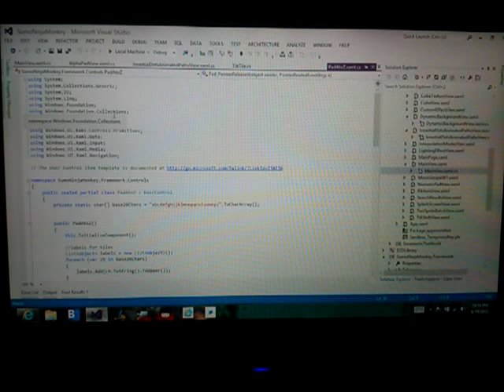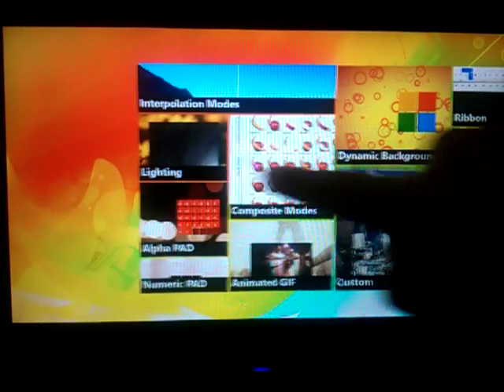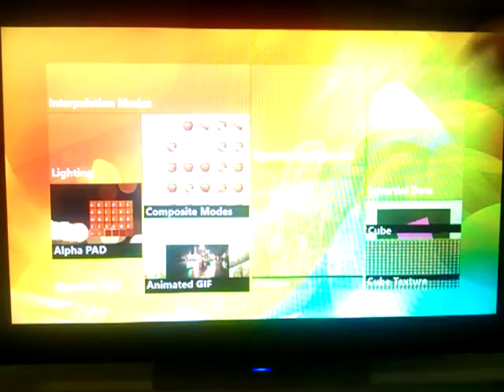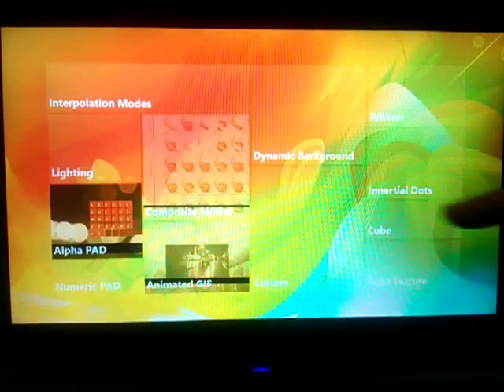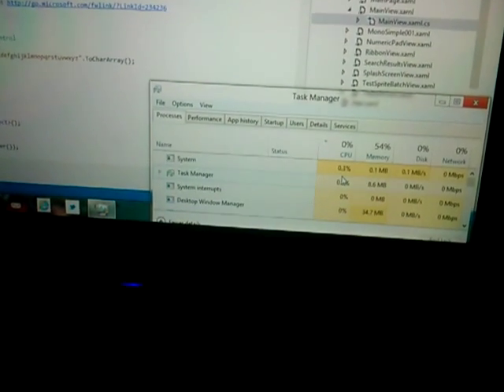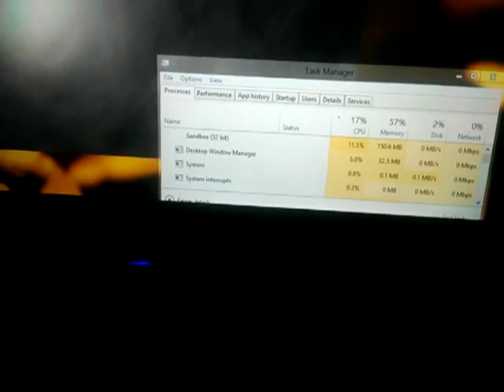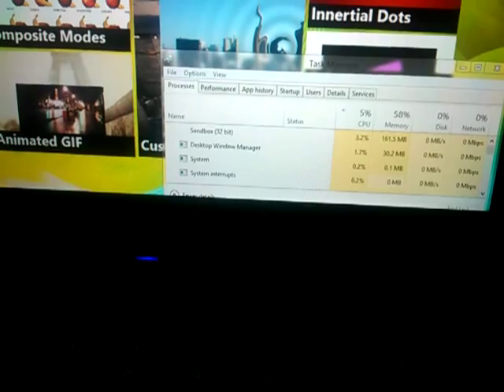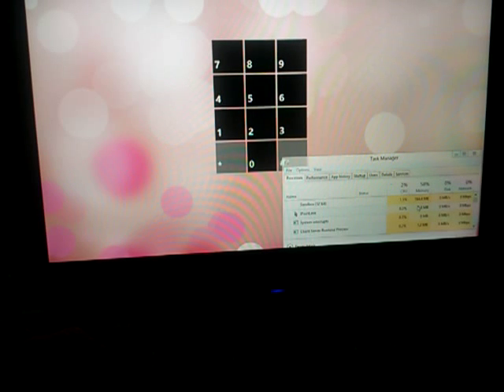XAML+C#+SharpDx Demos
All my demos in one app working in Windows 8 RP .. I can't believe how fluid the UI nd animations are  ... blown away actually.. And the CPU utilization of the app, and im doing some complex effect graph rendering of the backgrounds on every demo, is really low.. VERY VERY HAPPY with XAML / WinRT / Dx / SharpDx